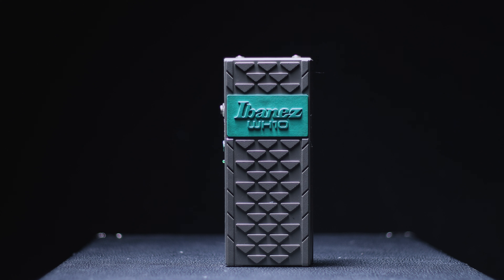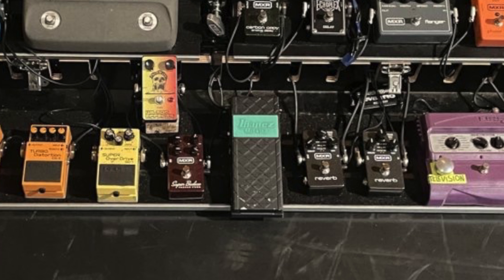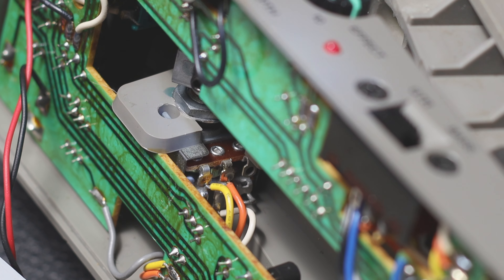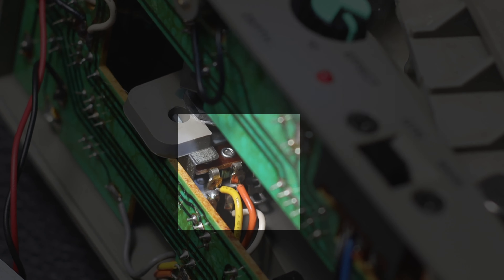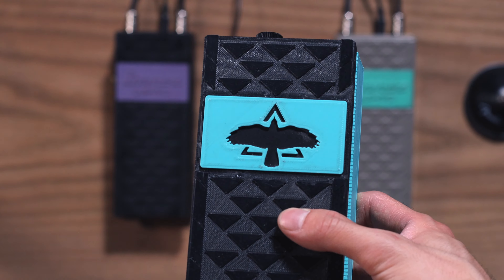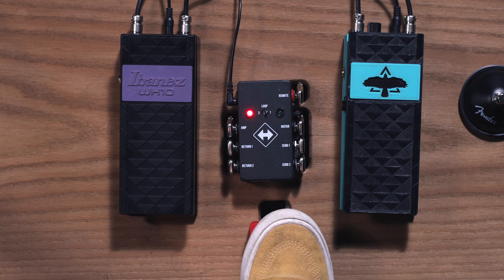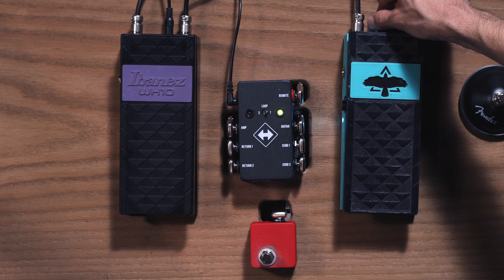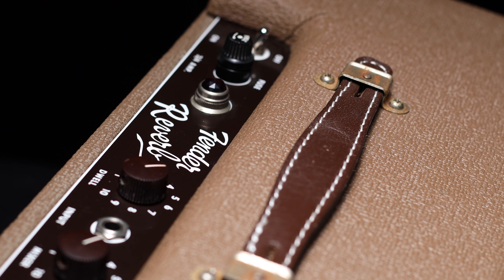John Frusciante Tone Recreation #4 By The Way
Hello today we talk try to recreate Johns tone for By the way I used the Black version (1.5) WH10 Ibanez was peadal as well as explore different tones you get from the other ways.

0:00 - Song
1:21 - Intro
2:05 - WH10
5:38 - Wah Play threw
11:23 - Outro